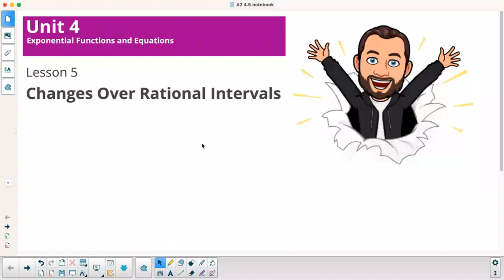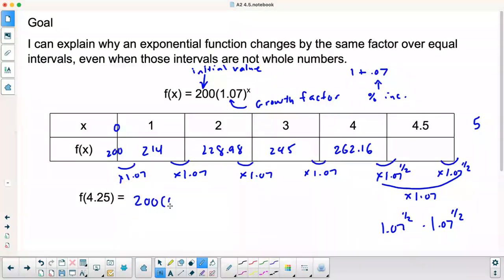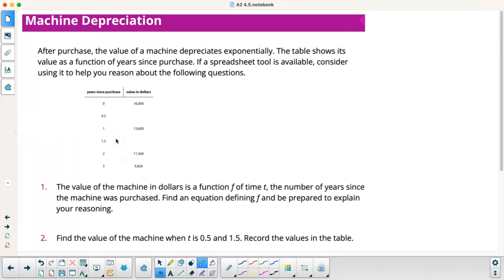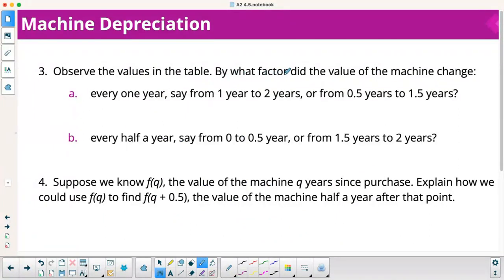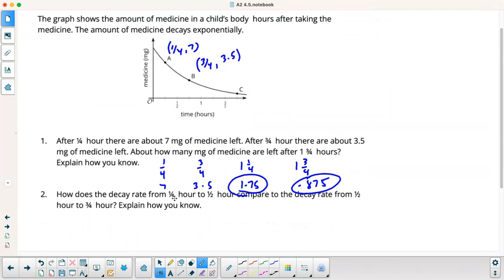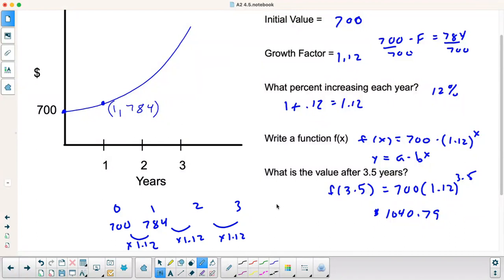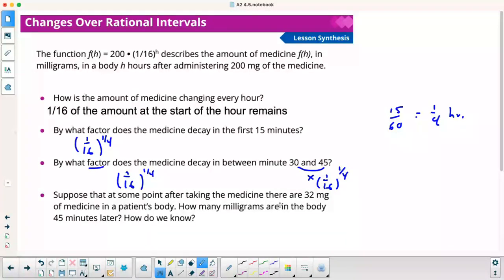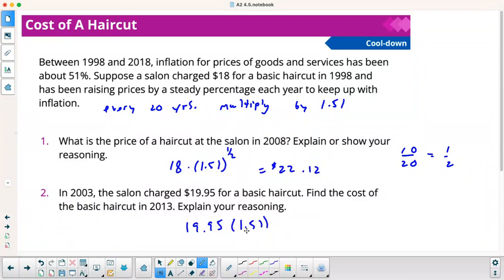Illustrative Math | Algebra 2 | 4.5 Lesson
This video explains why an exponential function changes by the same factor over equal intervals. Particularly, when those intervals are not whole numbers.